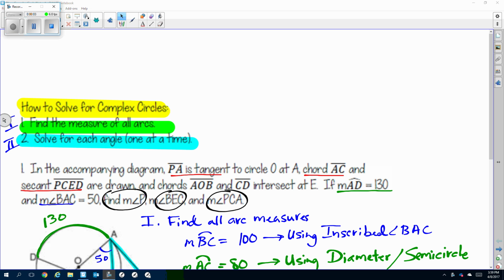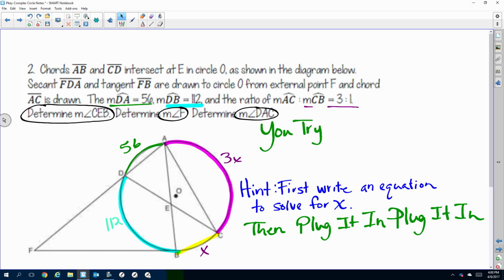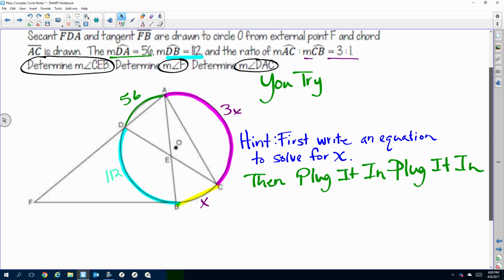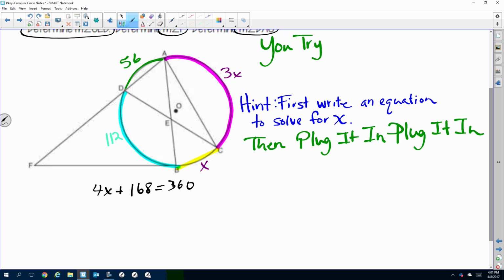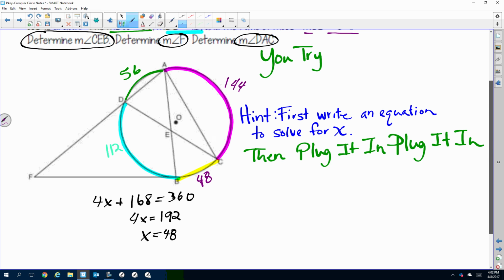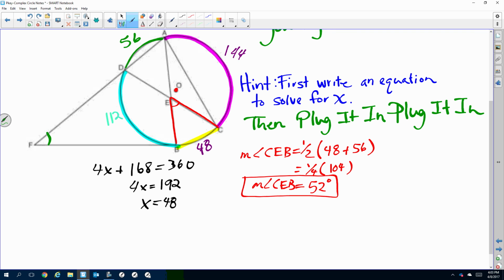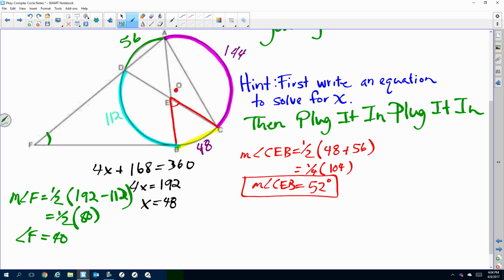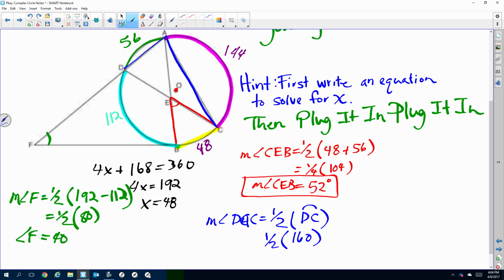How to Solve Complex Circles Ex 2